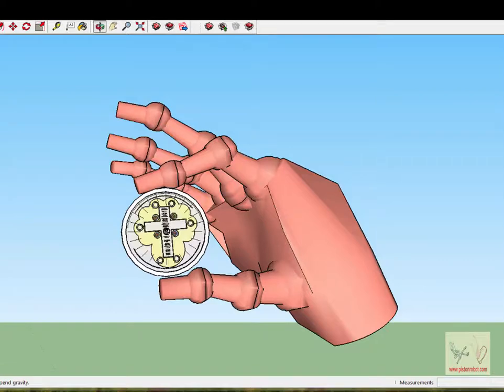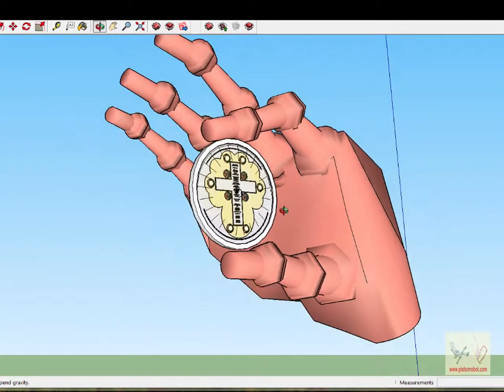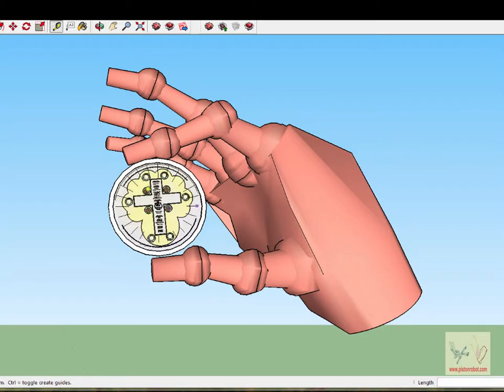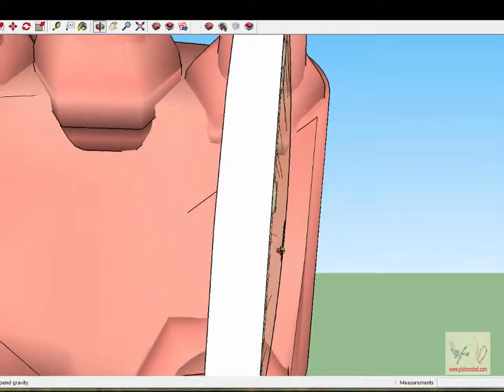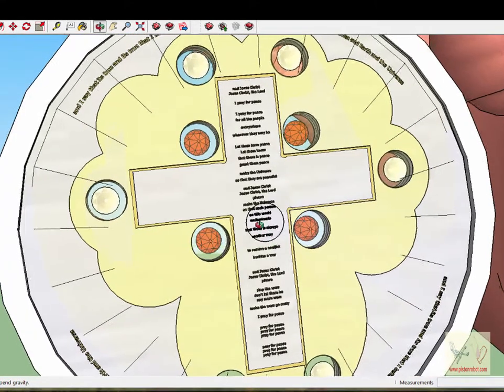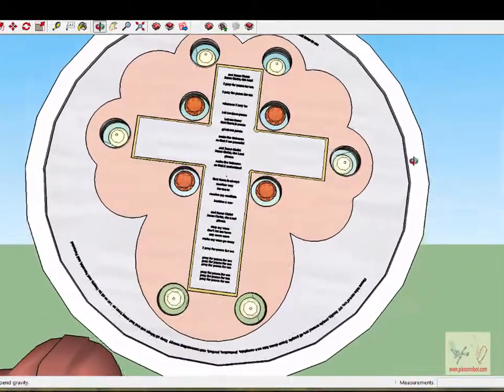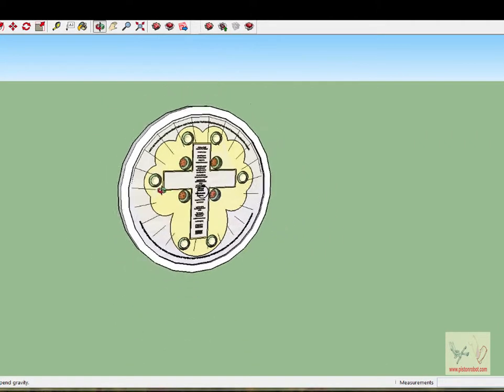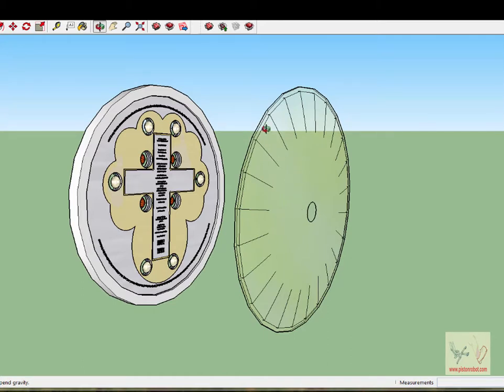Turning Prayer Part 1